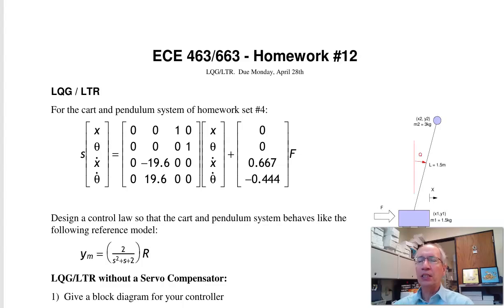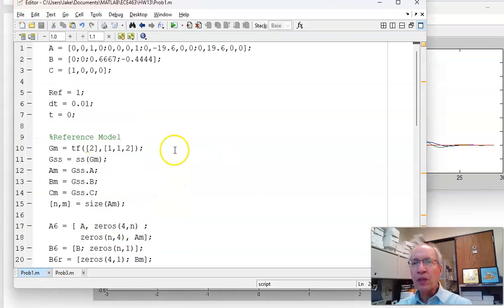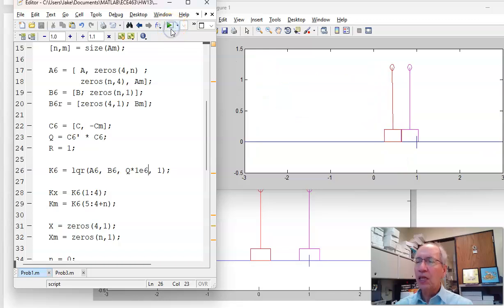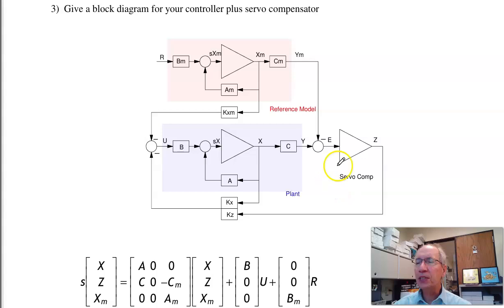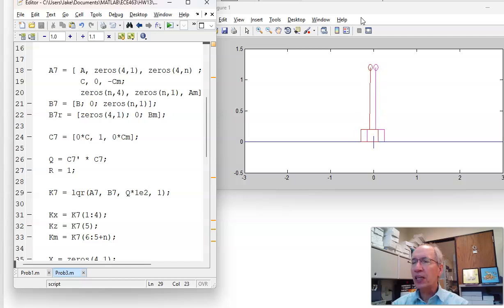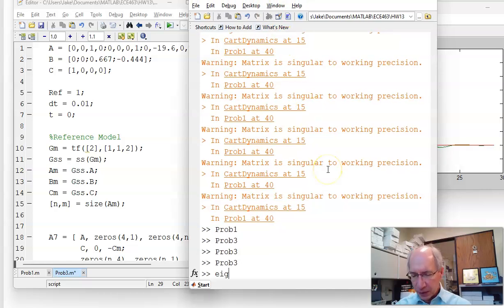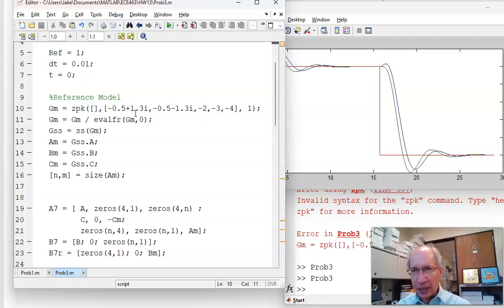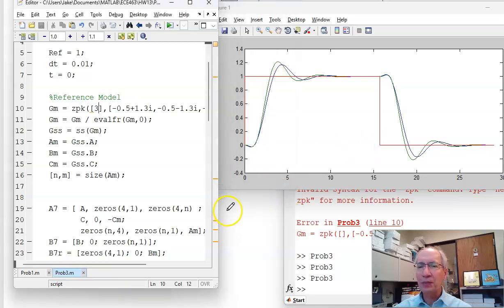ECE 463 Homework #12 (Sp25)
Solutions to homework set #12 for NDSU ECE 463/663 Modern Control (Variable Structure Systems (VSS) and Saturating Controller Design).  Please visit Bison Academy for corresponding course syllabus, lecture notes, recorded lectures, homework sets, and solutions.